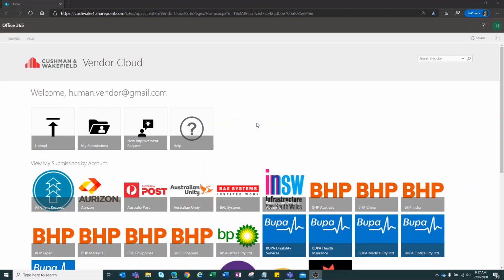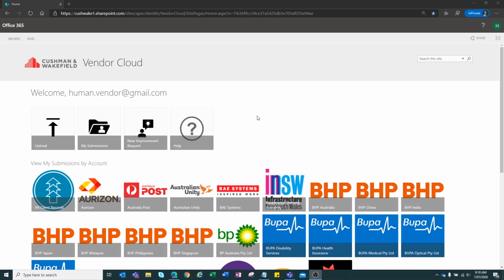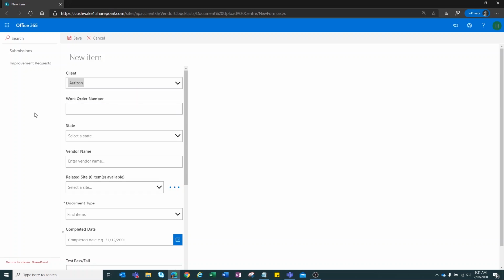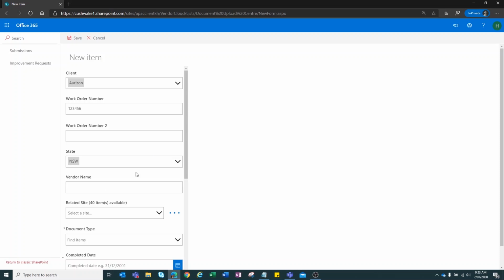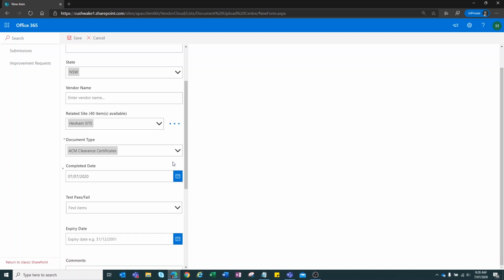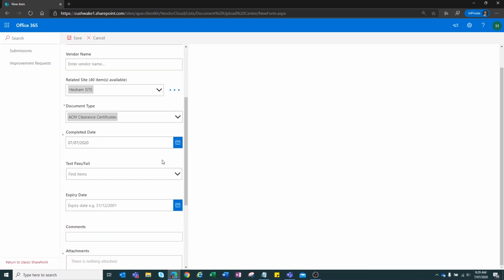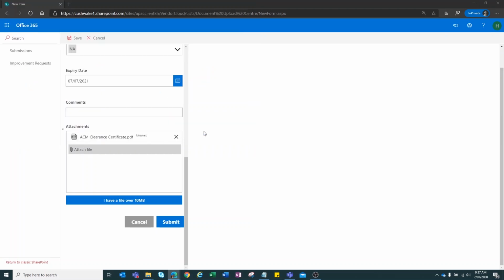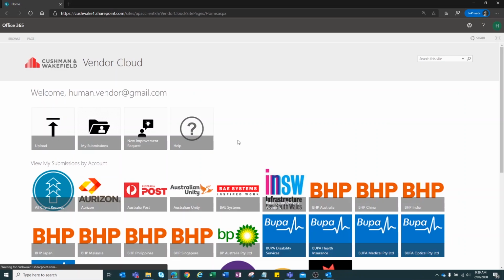How to Upload Documents to Vendor Cloud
This video walks you through how to upload documents to Vendor Cloud upon completion of a work order. For further assistance, please contact